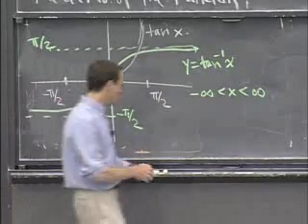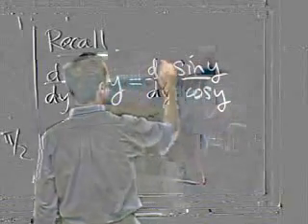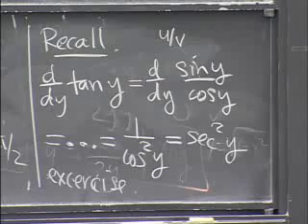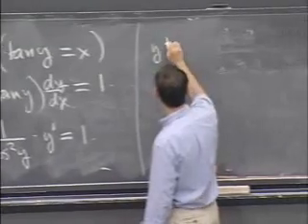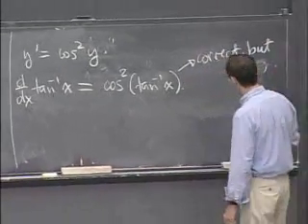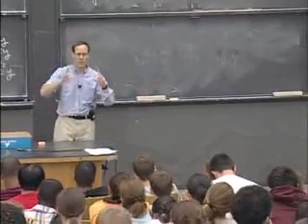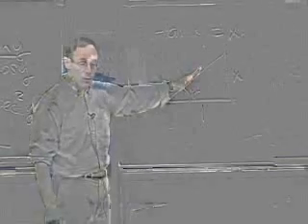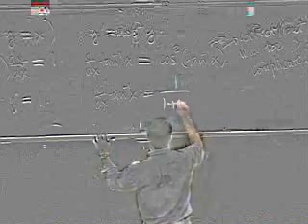Lec 5, 18 01, Single Variable Calculus, Differentiation of Inverse Tangent Function